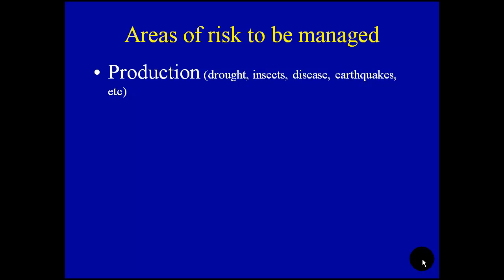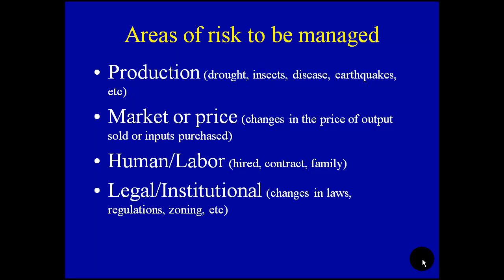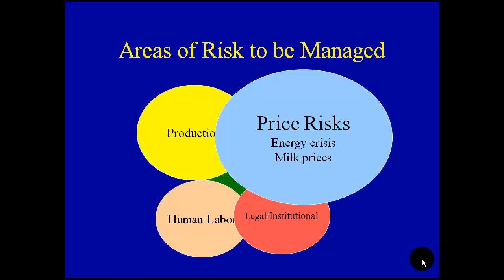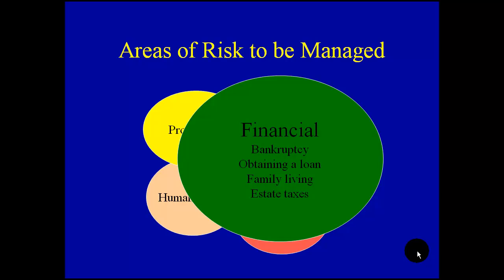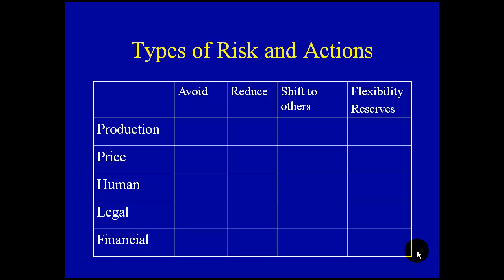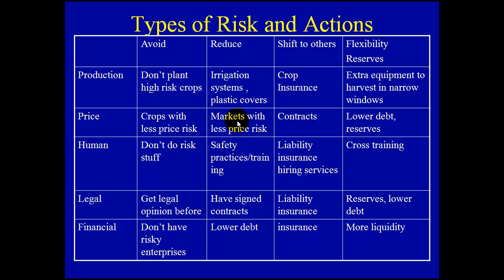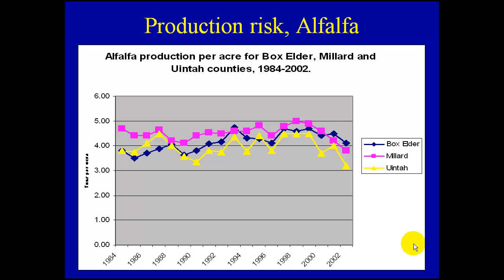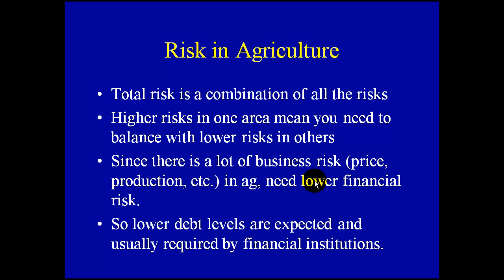APEC 5015 Module8 Part1